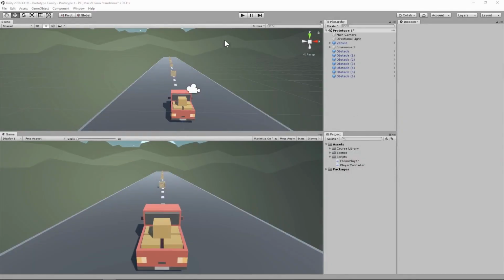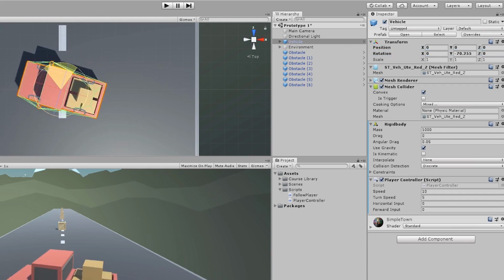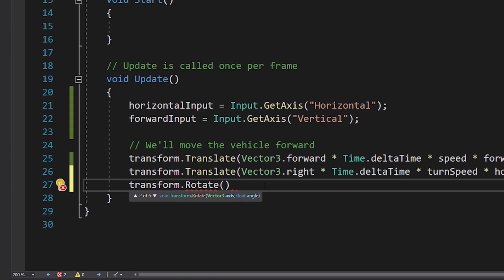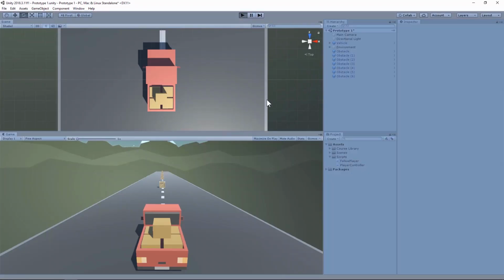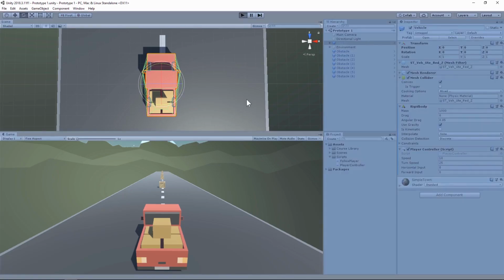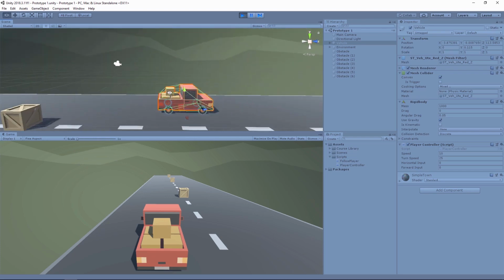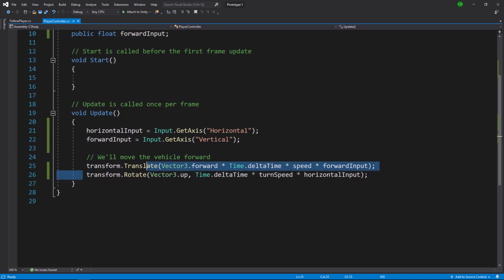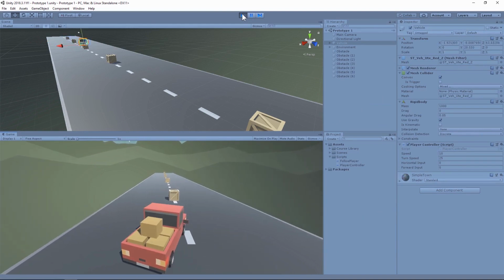Lesson 1.4 Step into the Driver s Seat Unity Learn 4